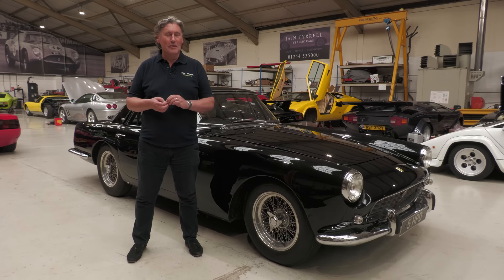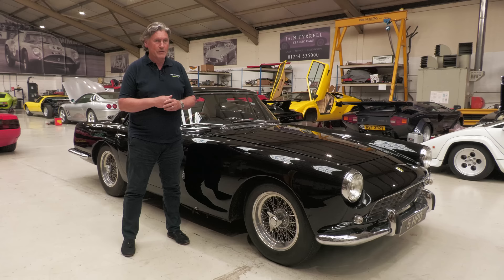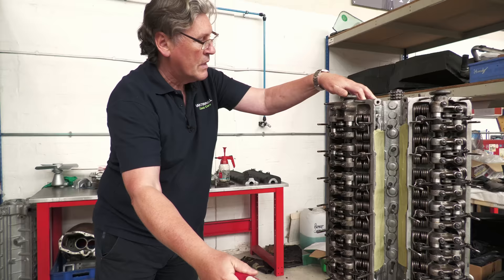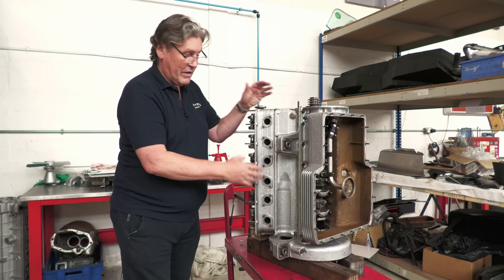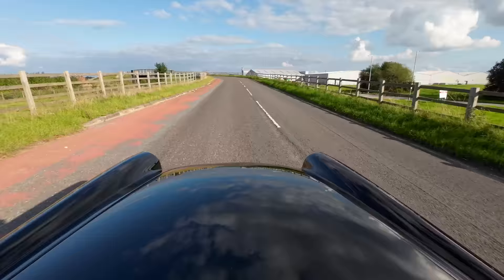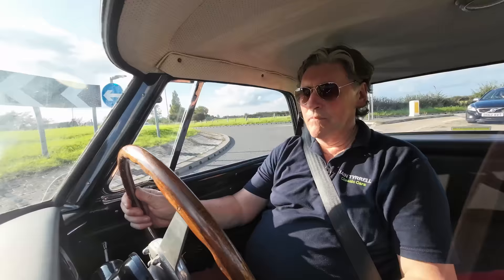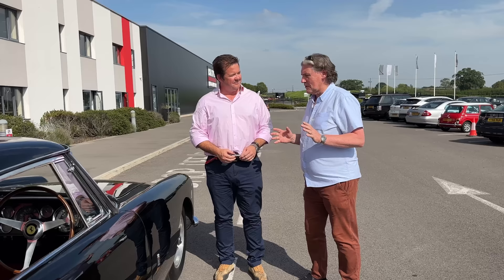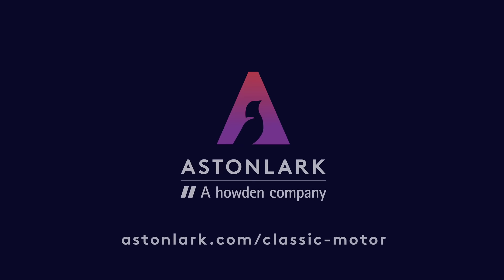Disaster Strikes! Ferrari 250 GT Coupe Road Test Drama | Tyrrell's Classic Workshop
Join Iain as he introduces you to the exquisite Ferrari 250 GT Coupe, a masterpiece owned by none other than Christopher Haynes, the Chairman of the Haynes International Motor Museum and the custodian of the renowned Haynes Manuals empire.

In this captivating episode, we dive into the heart and soul of this exceptional Ferrari. Iain shares the rich history and provenance of the car, immersing you in its legacy and significance. But that's just the beginning!

Get ready for an in-depth exploration as Iain takes you on a journey through the Ferrari's 3-litre V12 engine, revealing the intricate engineering marvels that power this automotive icon. Gain insights into the engine's inner workings and the craftsmanship that makes it legendary.

As always, Iain treats you to an exhilarating road test to see and hear the car in action. With a practically brand-new engine, he takes it easy on the test route. However, disaster strikes with an ominous bang from the rear end. Has catastrophe truly befallen this magnificent machine? Can the problem be diagnosed and swiftly remedied?

But the excitement doesn't end there! In a special treat, Iain hands over the reins to Chris Haynes at the Haynes Museum in Sparkford, Somerset - even his Mum turned out to inspect! Join their conversation as they share their love for this remarkable car. Witness the sheer delight as Chris takes the wheel and drives the Ferrari, experiencing its magic first-hand.

It's a testament to the precision and engineering excellence of this Ferrari masterpiece.

Whether you're a Ferrari enthusiast, a lover of automotive history, or simply in awe of automotive craftsmanship, this episode promises an unforgettable journey.

An Aviant Digital Media production

Chapters
00:00 Introduction
00:31 The Ferrari 250 GT Pininfarina Coupe
09:42 Nerdy content - V12 engine stripped down
20:39 Why is this a special car for Ferrari?
21:51 Test run - disaster strikes!
29:39 Can Iain find and fix the problem?
32:08 Handing over to the owner
35:56 Christopher Haynes gets to drive his Ferrari
37:58 Outro

IMAGE CREDITS

All photos sourced from Wikimedia Commons unless otherwise stated.

Title: Peter Collins, Juan Manuel Fangio, Mike Hawthorn at the 1957 German Grand Prix
Creator: Willy Pragher
Source: Wikimedia Commons / Landesarchiv Baden-Württemberg

Title: Mike Hawthorn driving for Ferrari in the 1958 Argentine GP

Title: Jaguar Mk1
Creator: Brian Snelson from Hockley, Essex, England

Title: Possibly Col. Ronnie Hoard getting into his Ferrari 250 GTO at Monza, 1958

Title: Haynes International Motor Museum
Creator: DeFacto

Title: Morris Oxford Farina
Creator: Riley from Christchurch, New Zealand

Title: Austin A55 MkII Cambridge saloon
Creator: Redsimon

Title: Ferrari engineers Cassini, Gioacchino Colombo and Luigi Bazzi

Title: Aurelio Lampredi with Ferrari 735 in 1953
Creator: Rodolfo Mailander

Title: Ferrari 250 GTO
Creator: Ferrari

IMAGE LICENCE LIKS